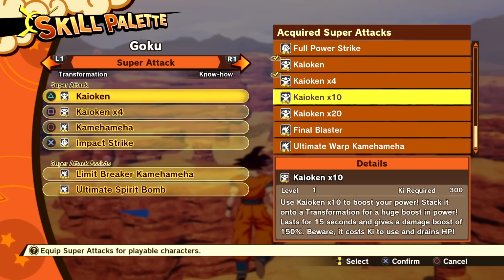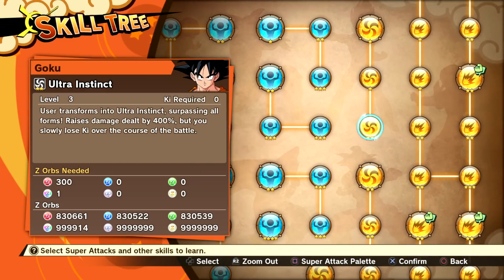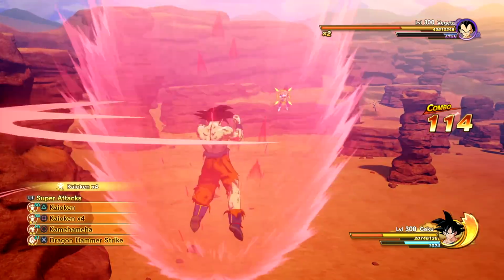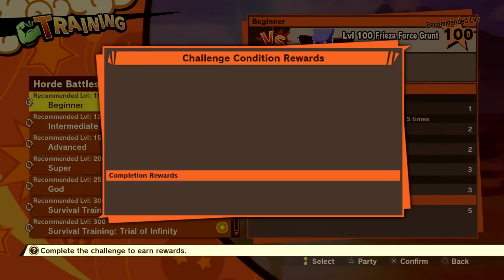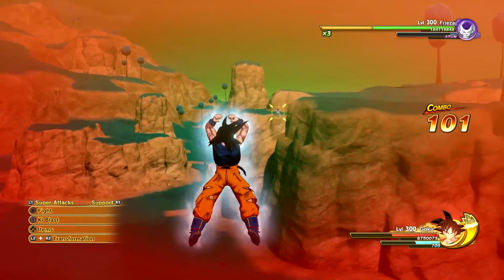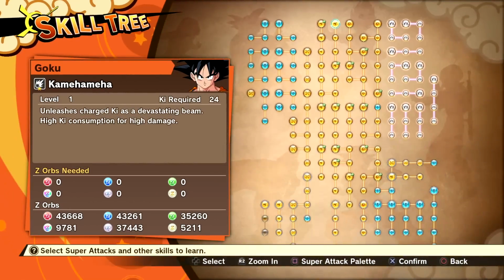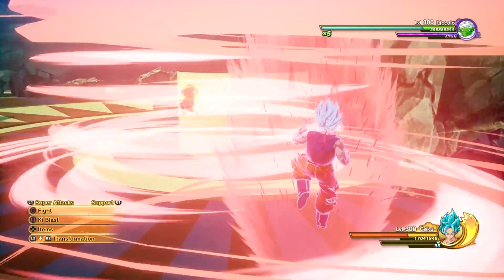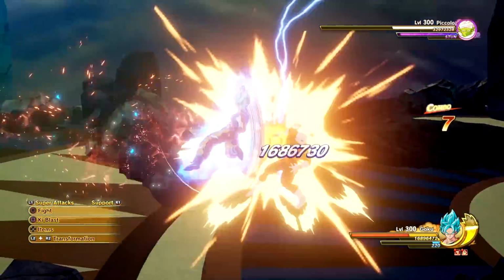Dragon Ball Z: Kakarot - New Goku Update (Mod)